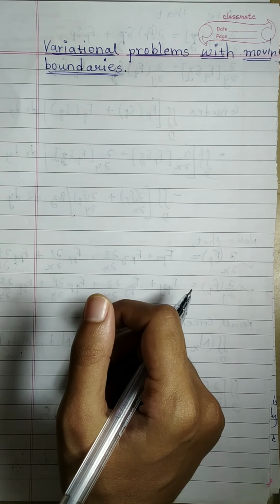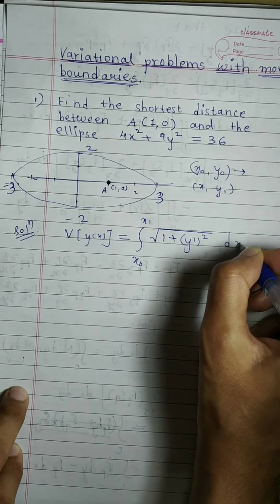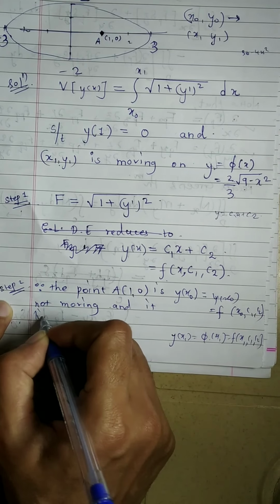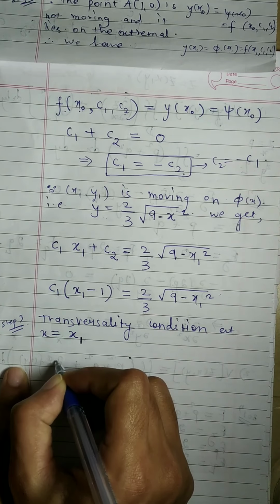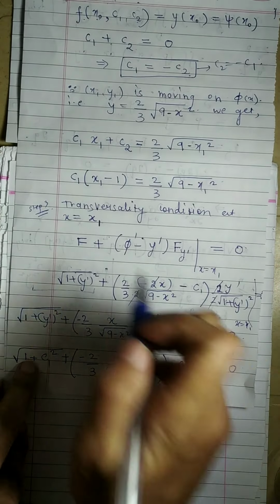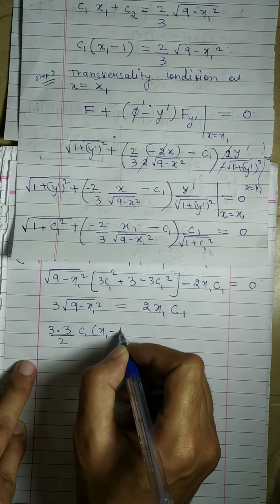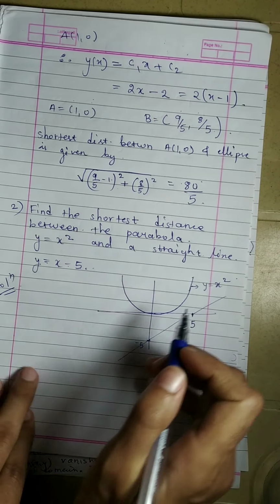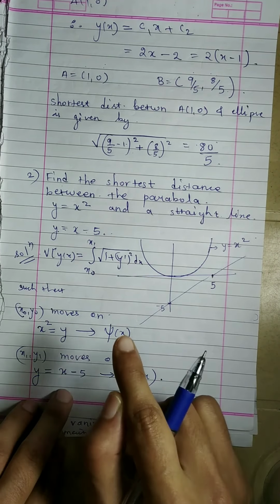MAM 32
Variational problems with moving boundaries examples